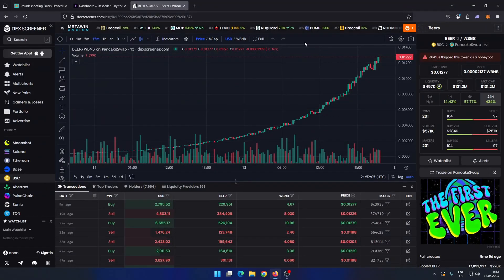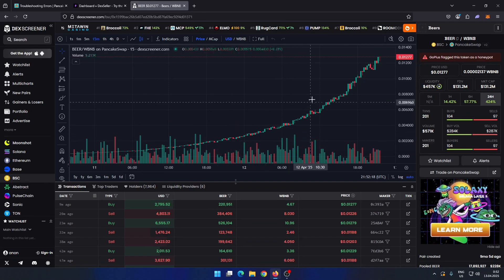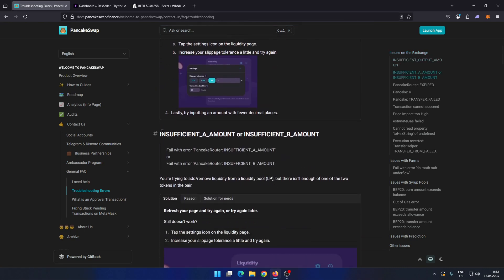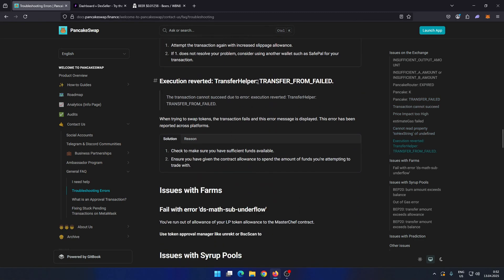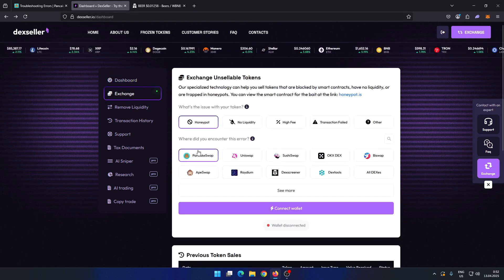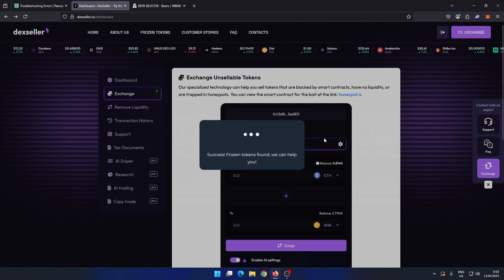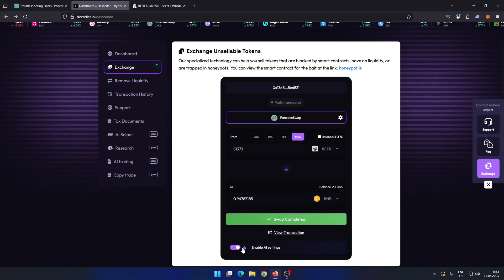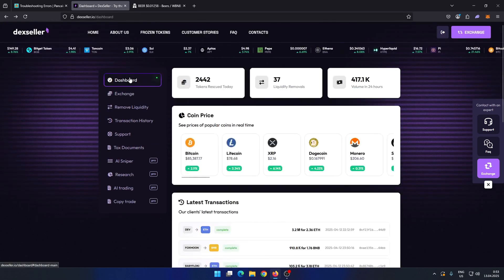PancakeSwap slippage tolerance error, sell problem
How to sell a scam token pancakeswap (error "SLIPPAGE TORELANCE", "TRANSFER_FROM_FAILED", "INSUFFICIENT_OUTPUT_AMOUNT") Can not sell on PanCake Swap! This is a quick video to help when you are getting error while swapping debt project tokens in Pancakeswap.